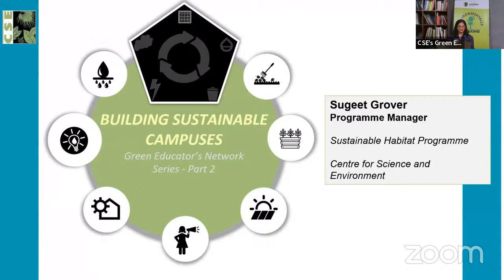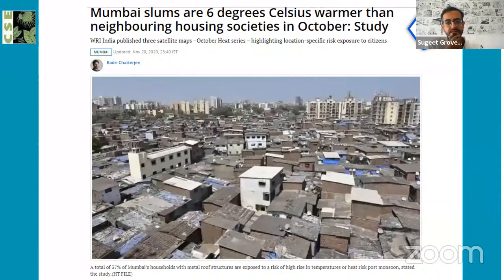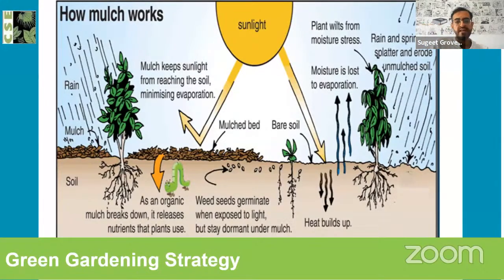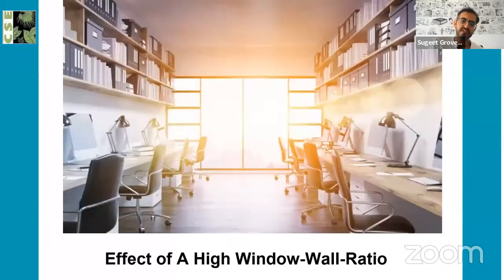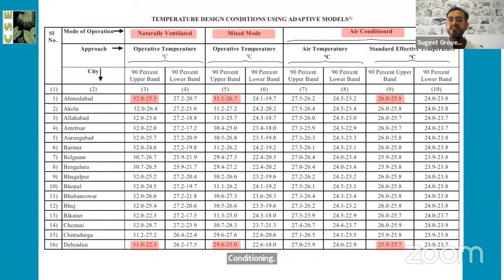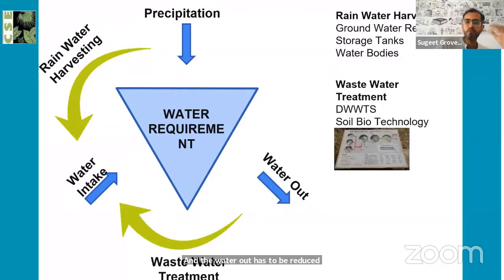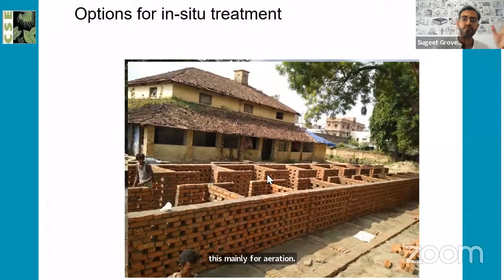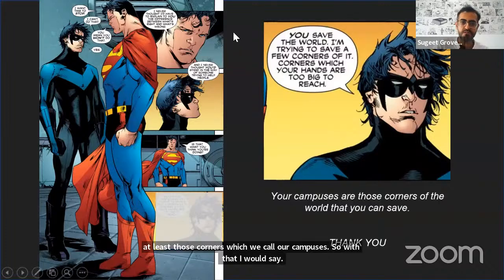Building Sustainable Campuses: Exclusive GEN Series, Part 2